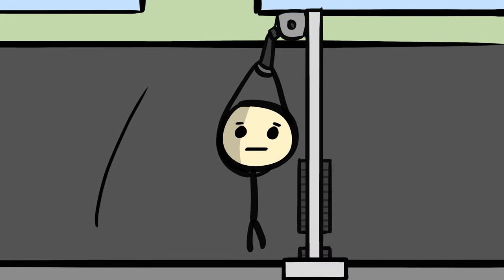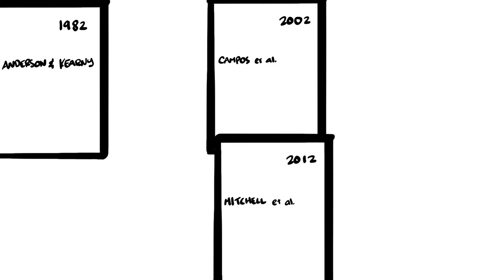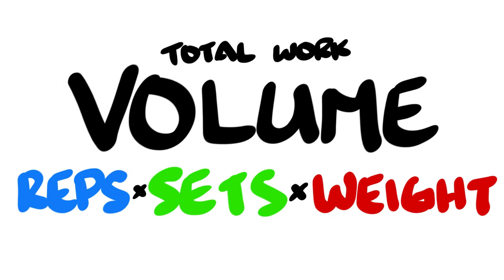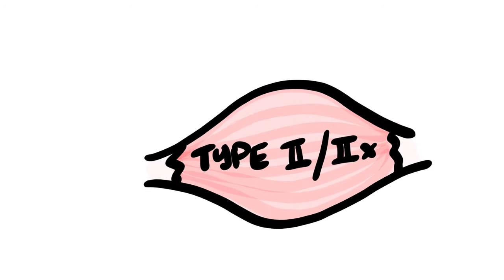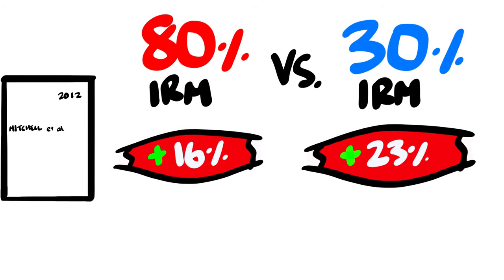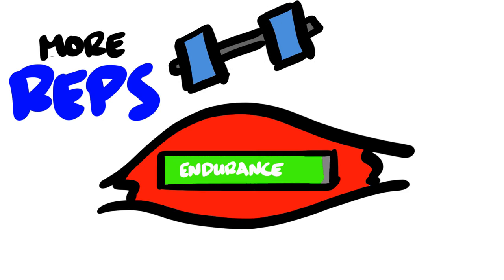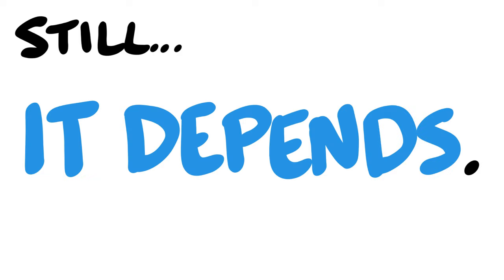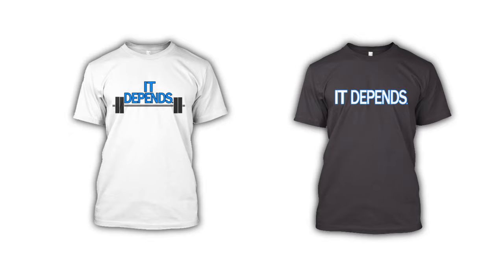Light Weights Vs Heavy Weights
Often, people will tell you to, "GO HEAVY OR GO HOME" if you ever want to see results in the gym. But is it true that you need to lift heavy weights with low reps to see results? Or can light weights with high reps be beneficial as well? How about for muscle growth, strength, and endurance? Let's find out!

Support PictureFit!

Come join PictureFit!

Links to My Video Making Gear:
Drawing Software
Editing Software (Premiere Pro)
Editing Software (After Effects)

Current Drawing Tablet
Keypad for Drawing Shortcuts
Drawing Glove
Macro Editing Mouse

Awesome PF Patrons Wall:
Gavin Ong
Bobby Huang
Anime Jesus

Any information in these videos should not be taken as personal healthcare advice. If you have questions about your health, please speak directly to your personal healthcare professional.